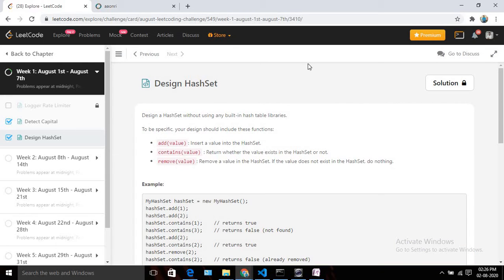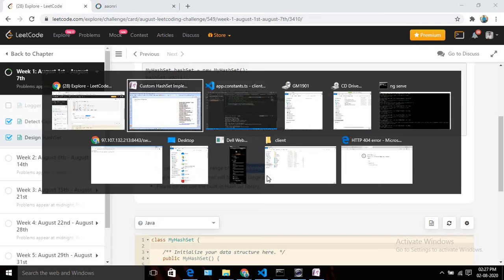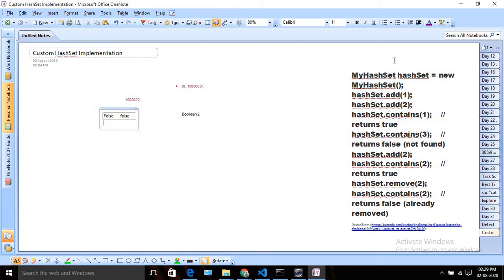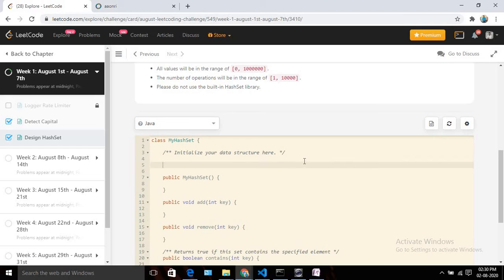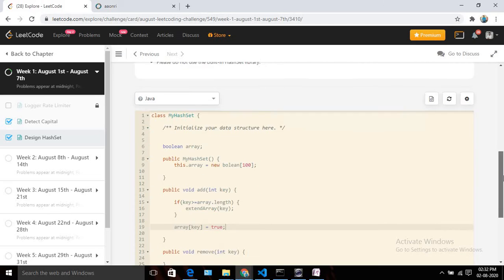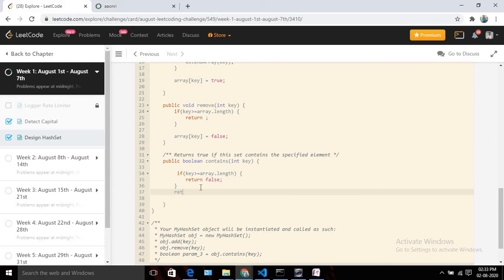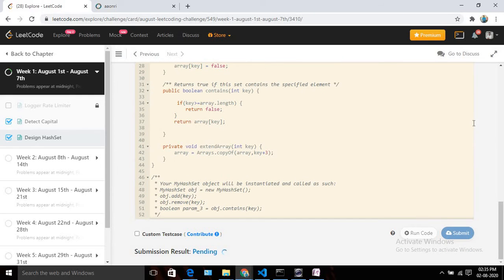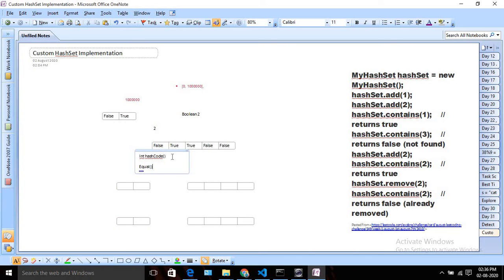Design HashSet LeetCode August Challenge